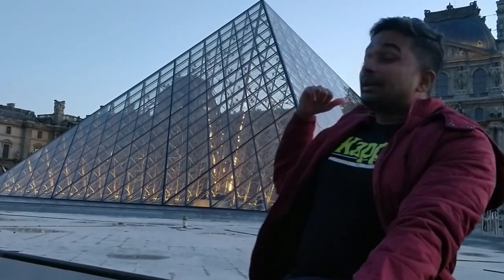How to Save Time while entering the Louvre Museum in Paris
Hi Guys,

In this video, I share the hack to skip the main entry queue (which takes around 3-4) and
you can take an alternative route on the left side of the main entry and it can save you time.

TimeStamps:
0:00- 0:21 - Introduction
0:36- 1:11 - Louvre Museum overview and main entry discussion
1:13- 1:48 - Actual walkthrough to show you the hidden entry gate
1:53- 2:09 - Conclusion

Go well prepared and book your ticket in advance and choose going during a non touristy season.

Who AM I:
I'm Shekar. I make videos about Travel, Digital Nomad, Productivity and Lifestyle design.

Ciao :-)